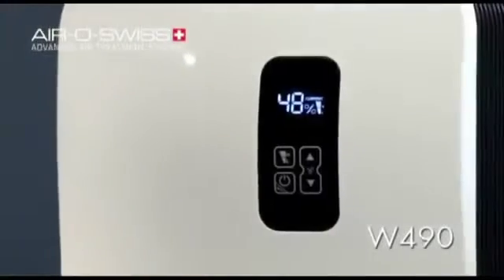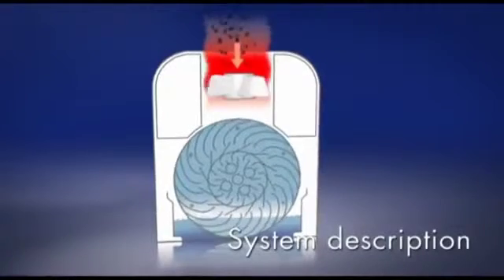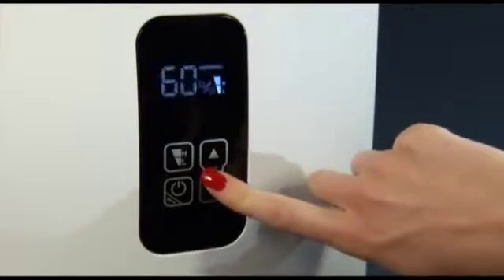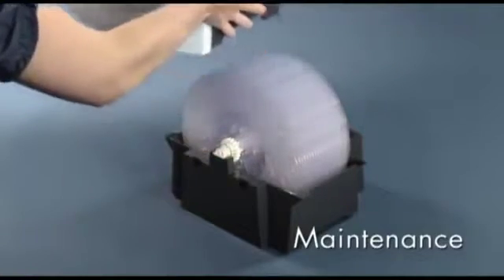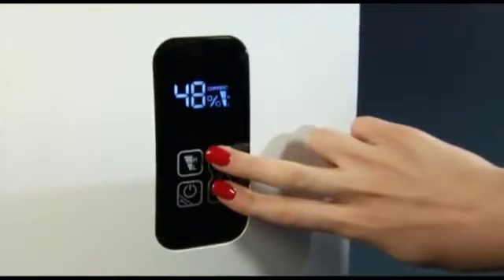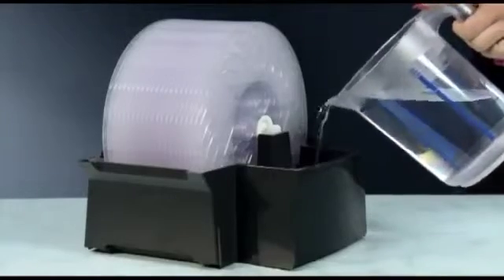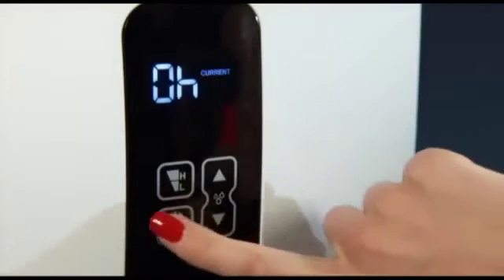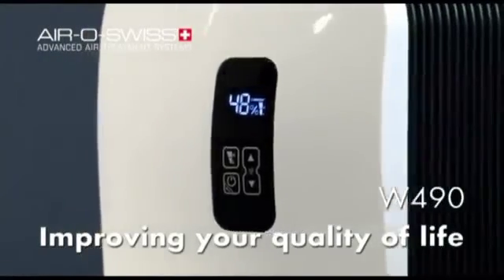Nawilżacz powietrza Boneco Air-O-Swiss W490 - prezentacja produktu - adamar.pl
Łatwy w utrzymaniu oczyszczacz powietrza z trybem czyszczenia, stylizowany "na wysoki połysk" wykonany w najnowszej technologii cyfrowej.

Główne cechy:
- Wyświetlacz cyfrowy z panelem dotykowym.
- Higrostat do ustawienia poziomu nawilżenia od 30% do 70% lub na pracę ciągłą.
- Tryb czyszczenia zapewnia wygodny proces usuwania nalotu kamiennego w oczyszczaczu powietrza.
- Wskaźniki przypominające o wymianie elektrody ISS, czyszczeniu i napełnianiu wodą .
- Automatyczne wyłączenie w przypadku pustego zbiornika na wodę.
- Funkcja automatycznego wygaszenia ekranu podczas pracy w trybie nocnym.
- Szybkie wyświetlenie aktualnego poziomu wilgotności po przyciśnięciu przycisku, nawet jeśli urządzenie jest wyłączone.